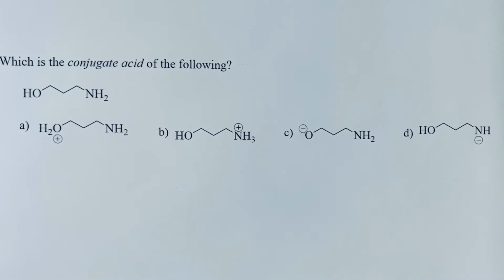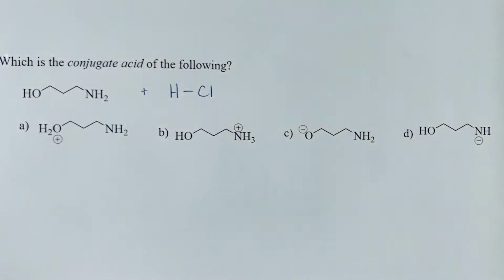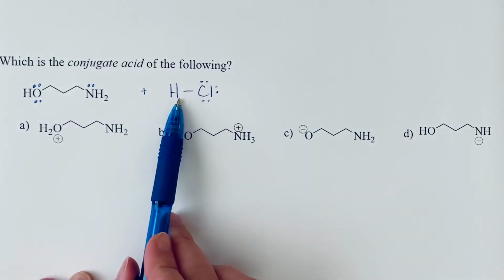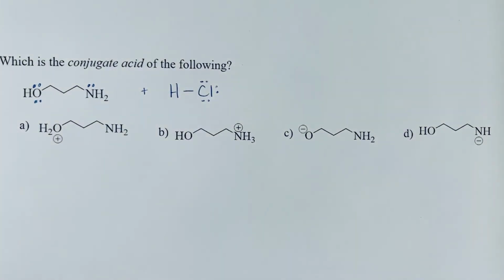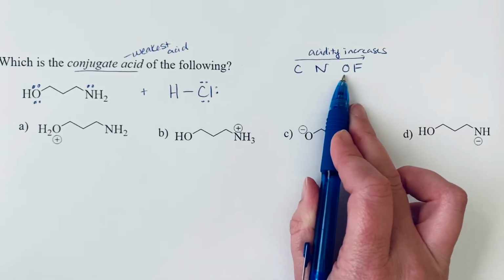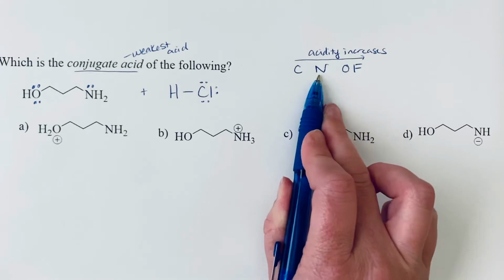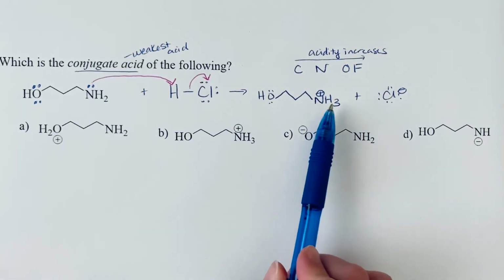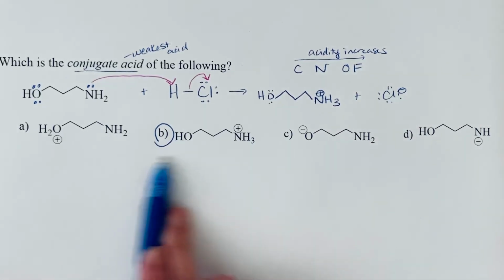Drawing conjugate acid example 1